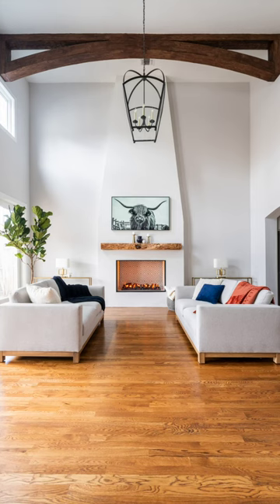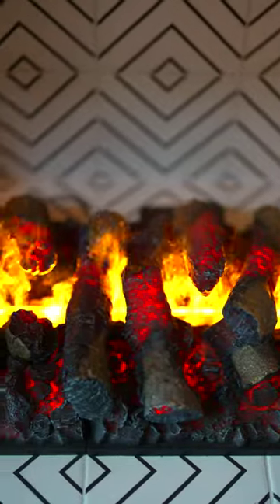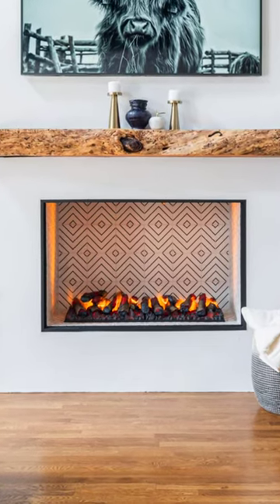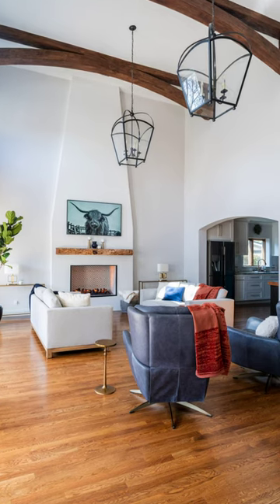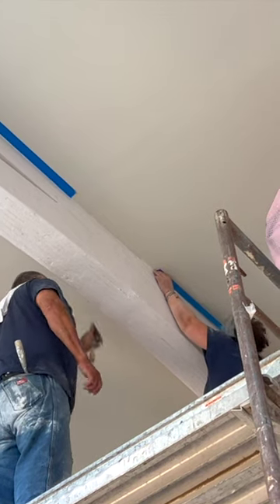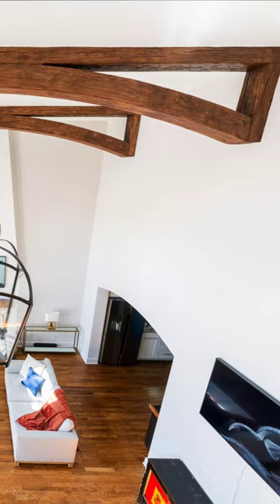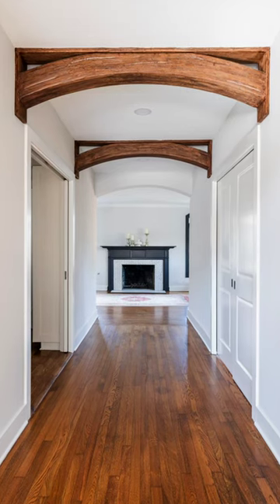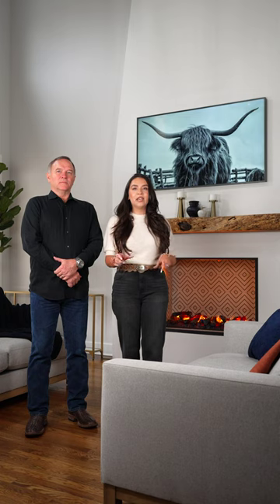Alluring Terrell Hills Grand Living Room Reveal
This enchanting great room in Terrell Hills is the ideal combination of chic and cozy. With ample natural light that fills the room and eye-catching beam work, you're guaranteed to feel relaxed in style in this enticing living room design.